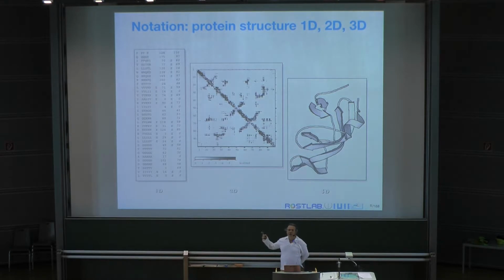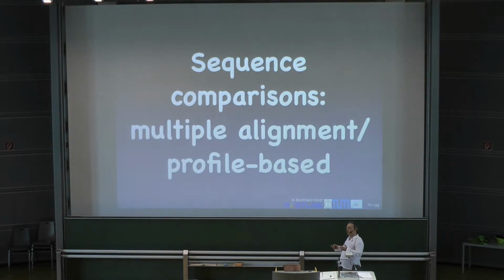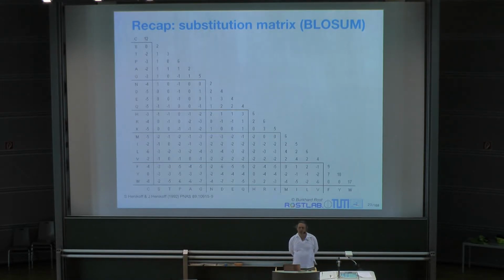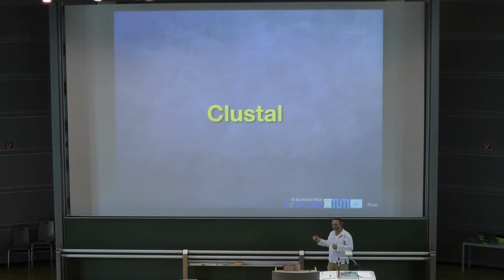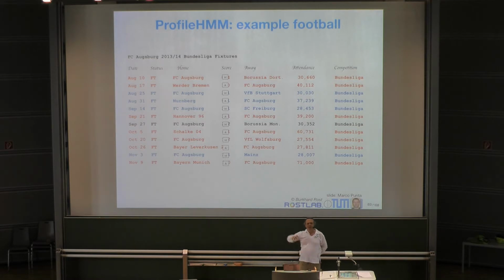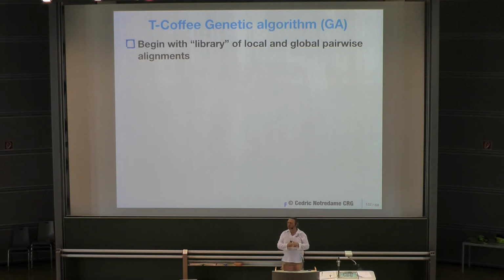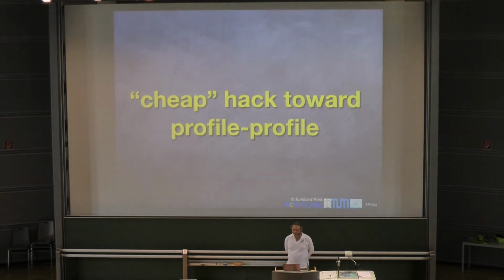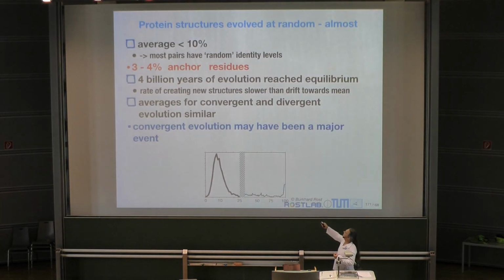Protein Prediction 1 for Computer Scientists - Lecture 4 "Multiple alignments"